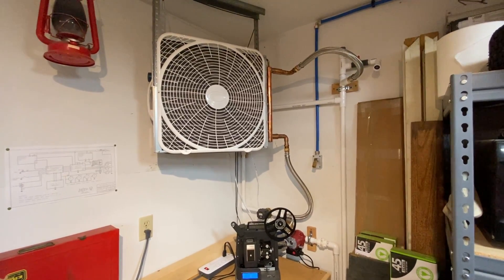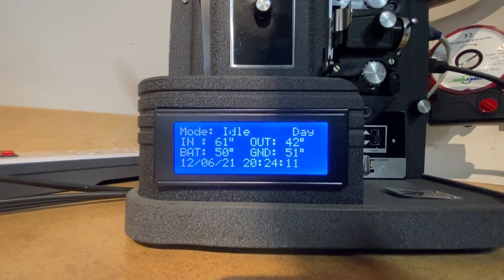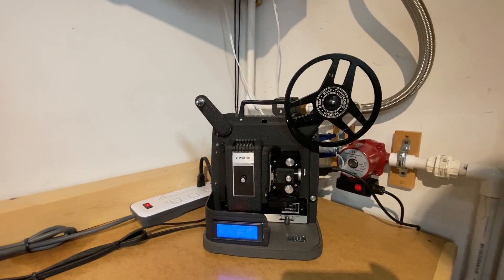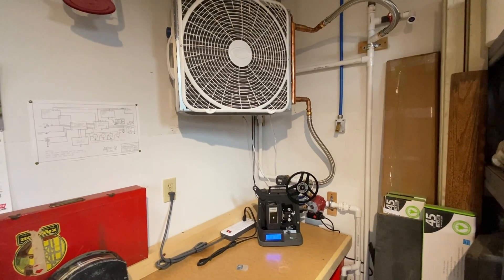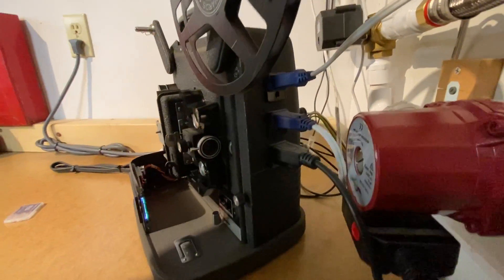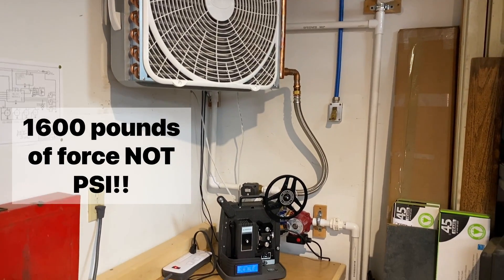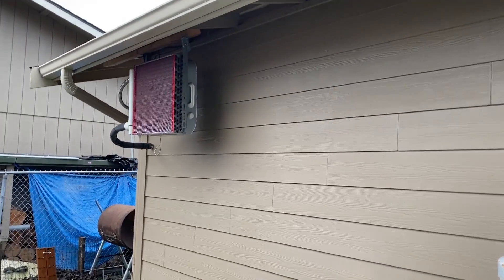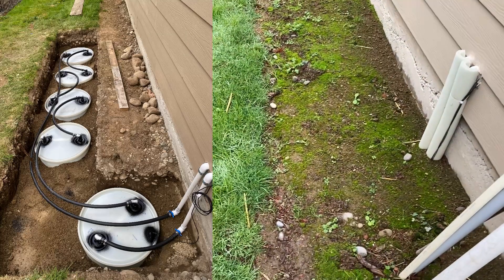Thermal Battery Shop Cooling System run by Arduino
A fun project to see if cool water stored underground would work to cool my shop in the mild Northwest summers. Mild? Over 108F this past summer! Two water filled radiators; one inside to transfer heat into the thermal battery (cooling the shop), one outside to transfer heat out of the thermal battery during the cool summer nights. The thermal battery is 275 gallons of water contained in (5) drums connected in series, all buried about 1 foot underground. The system is controlled by an Arduino housed in an old movie projector. I discuss the design flaws and effectiveness of this system. I have two years of data to plot so I better get cracking!! I heartfelt thanks to my brother Mike, If it not for his tireless efforts to create a viable stable controller I would have controlled this with a plug in and out of the wall! CORRECTION: Temp sensors are DS 18B20 Dallas One Wire sensors.